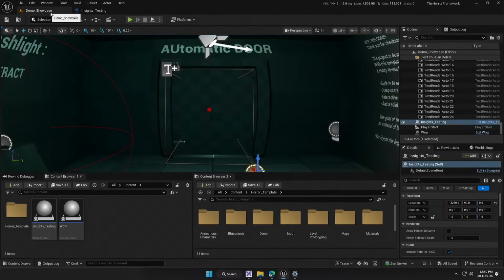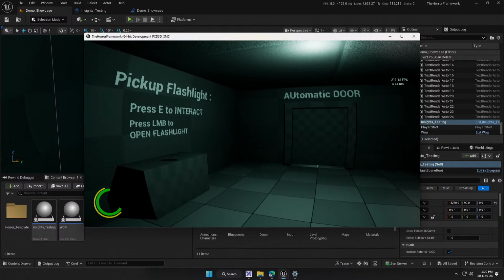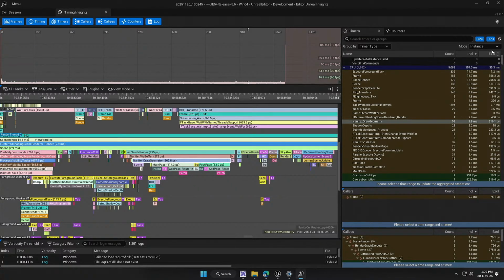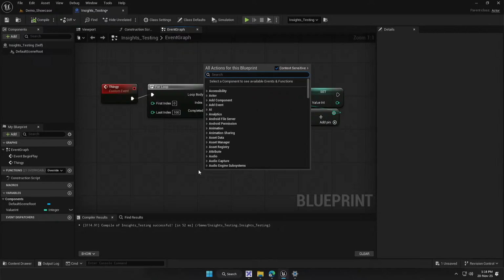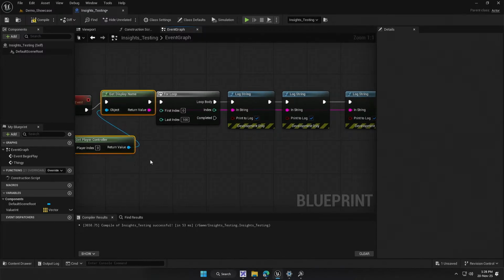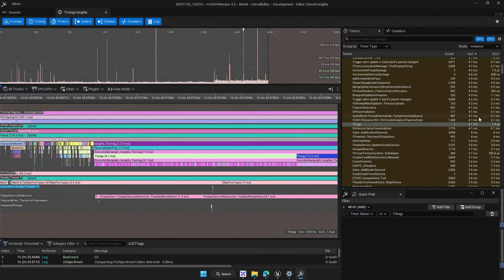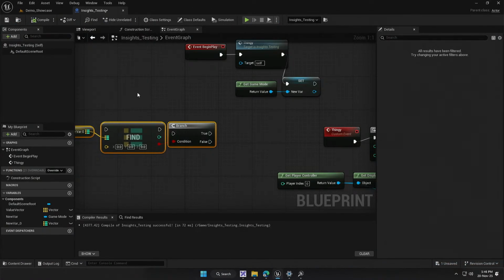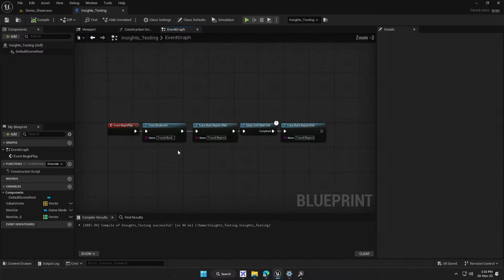Unreal Insights is kind of cool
Yapping about Unreal Insights and how to use it.